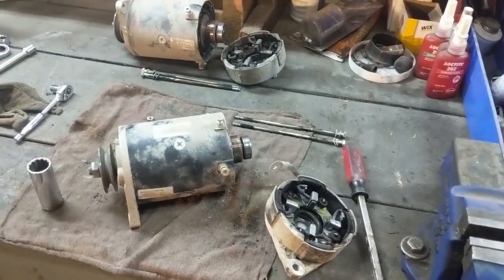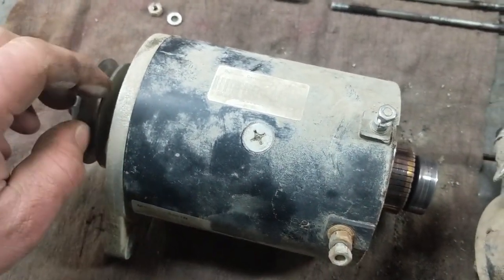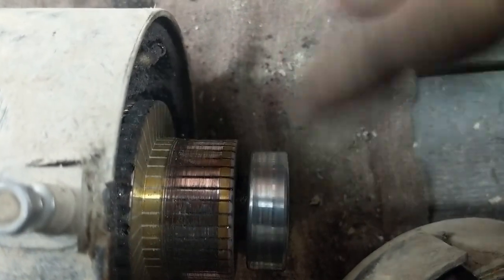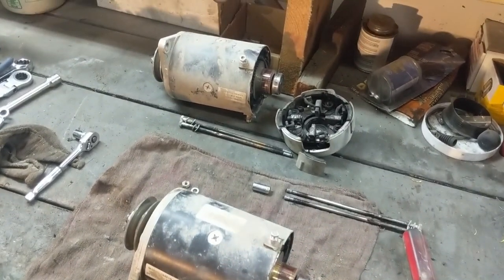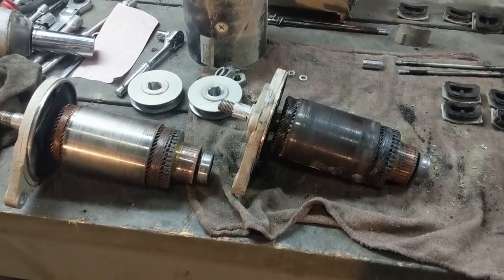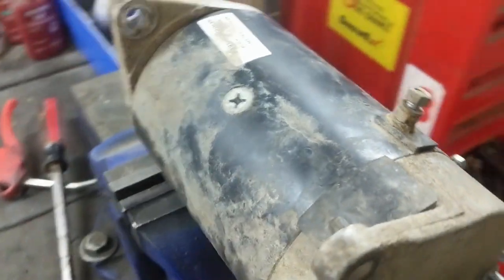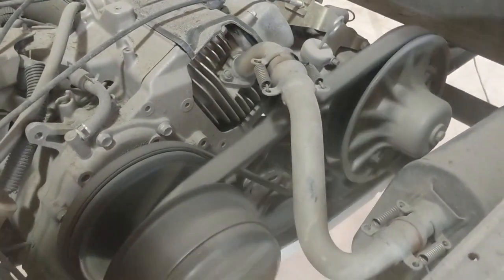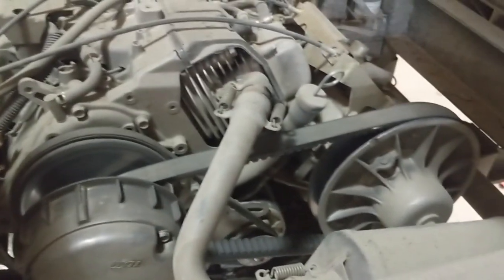Fixing a golf cart starter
Heres a quick look inside a golf cart starter generator. One of these melted down and the other needed some parts so I built one from two! Brushes and commutators and magnets oh my!